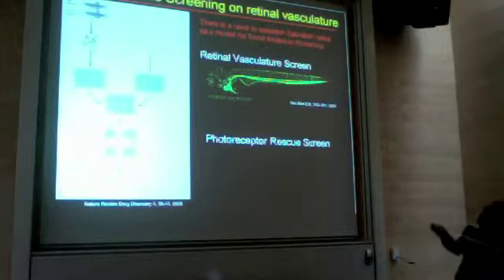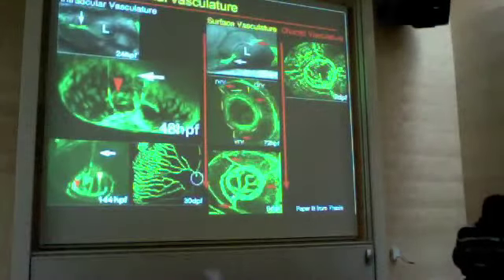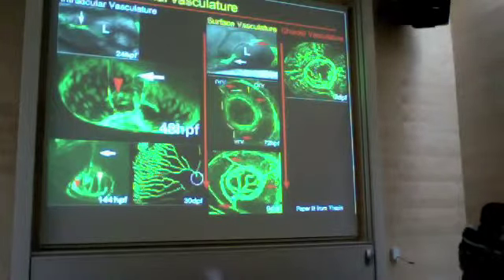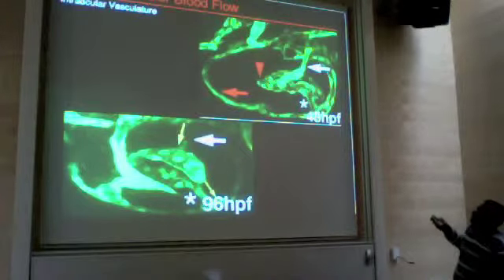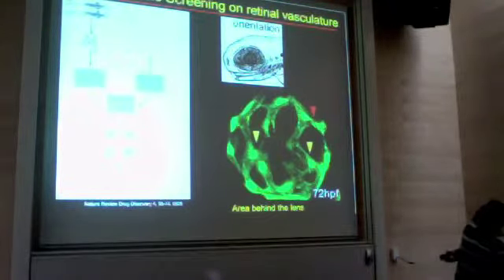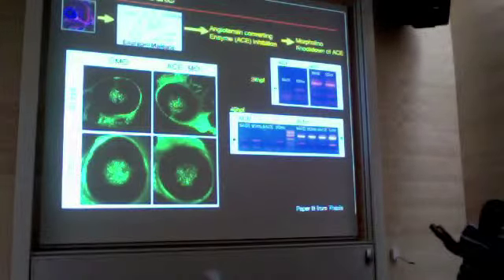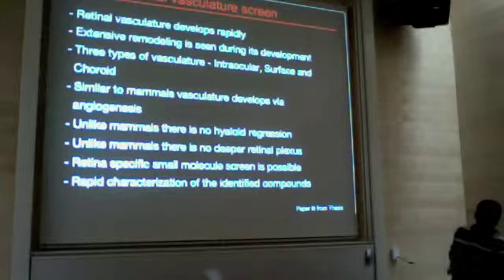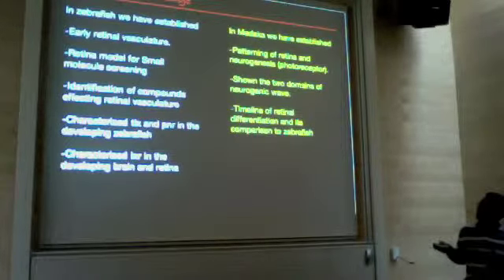IHETS-TV Presents Retinal Vasculature and Phenotypic Screening Part 3